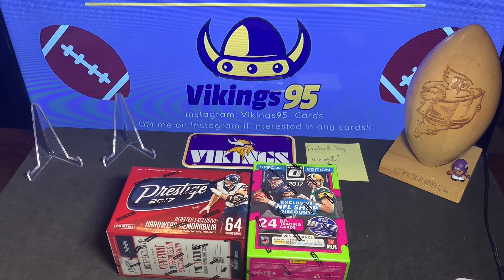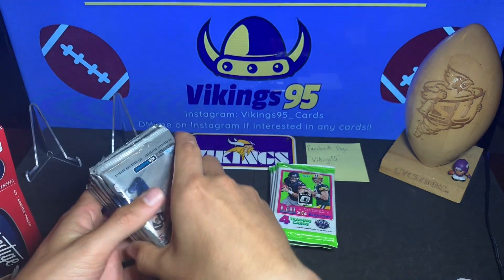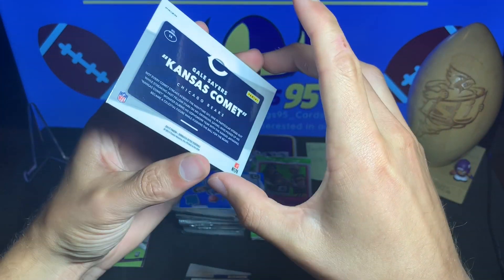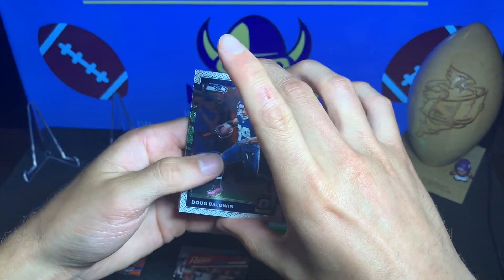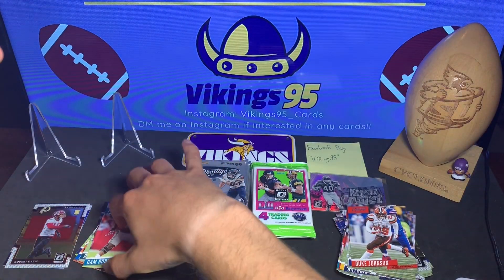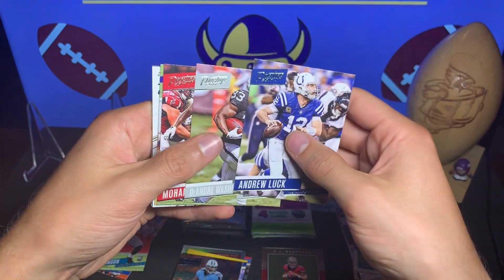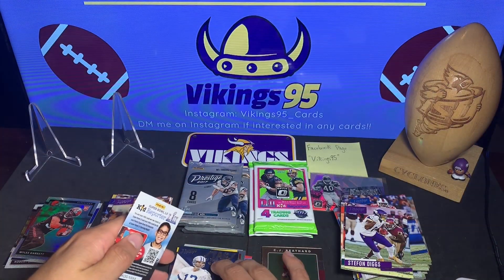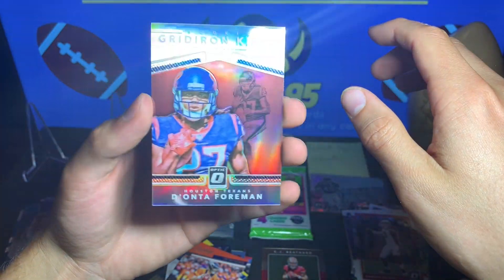Pulling For Pat - Episode 4! With 2017 Optic and Prestige Football Boxes!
We're Pulling for Pat(rick Mahomes) with 2017 Optic and Prestige football boxes! This is one of my favorite series, as 2017 was a fun rookie year with last year's MVP - Patrick Mahomes! Everyone is on the hunt for Mahomes, including myself with a few 2017 football boxes. I have been successful in a few of the hunts - will I be successful in this one??

What do you all think of the Hype behind Patrick Mahoems? Too much? Too little? just about right? He's an incredible football player - but just doesn't have enough time under his belt to be considered one of the all time greats. It will be fun to see what happens this year since the NFL season is approaching fast!